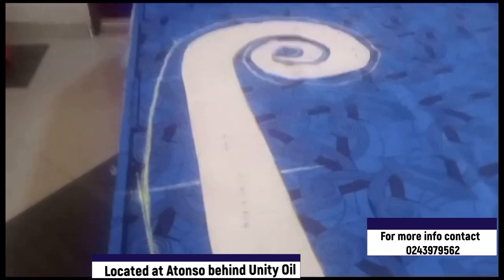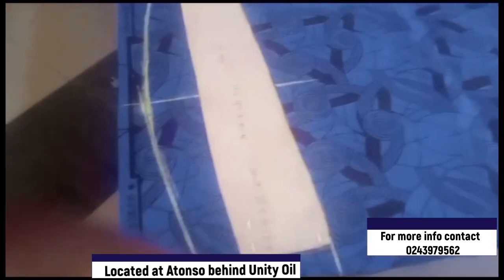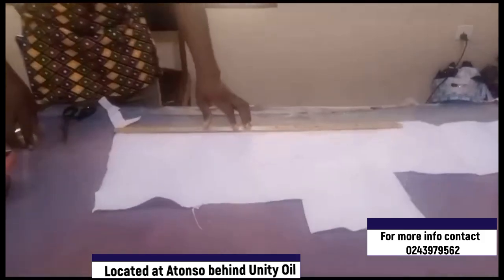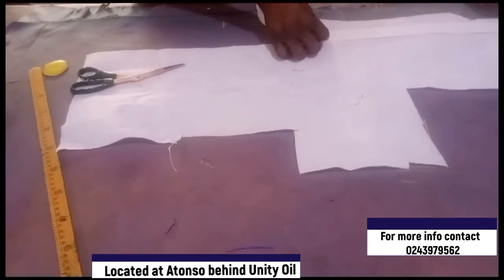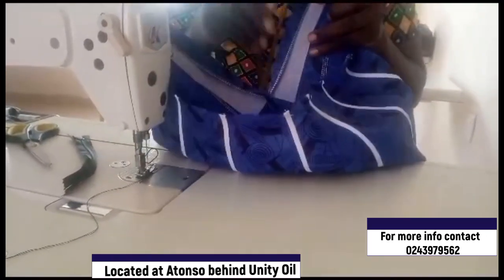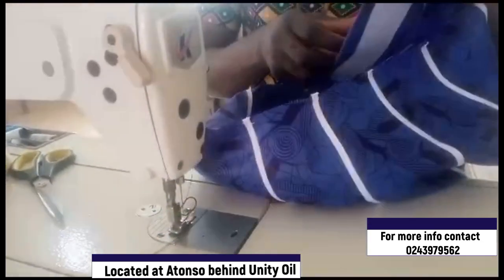BANANA SKIRT AND TOP BY UPPER CREATE AND ART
Welcome to Uppcast TV in today's video we are going to show you how to create a banana skirt and top. Upper create and art fashion school can also help you in your fashion and beads making art skills.
Upper create and art fashion school is a First Class Fashion Design Training School aimed at developing talent.
We train students to become creative designers from the scratch, this talents / students who have no training or idea about fashion.

Location : Atonso behind unity oil
Some designs created by Upper create and art fashion students are displayed as follows.